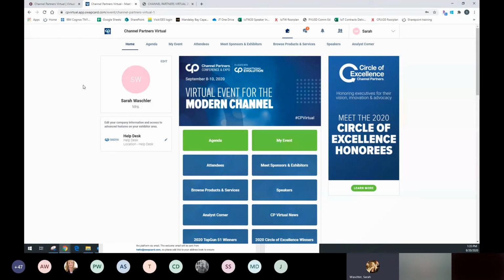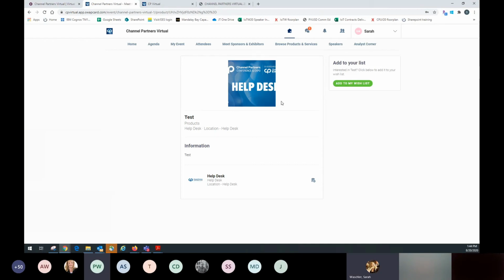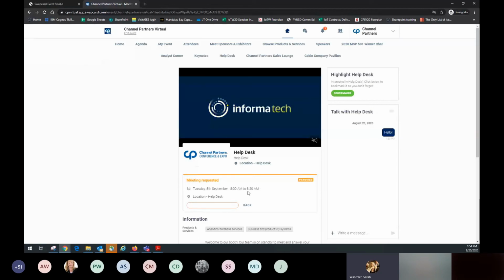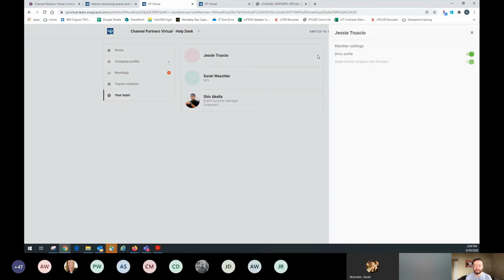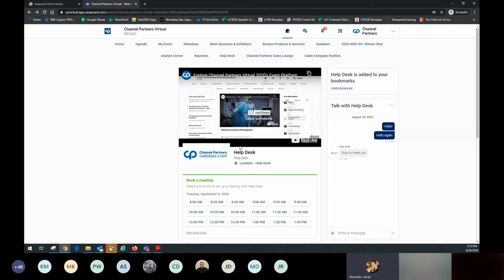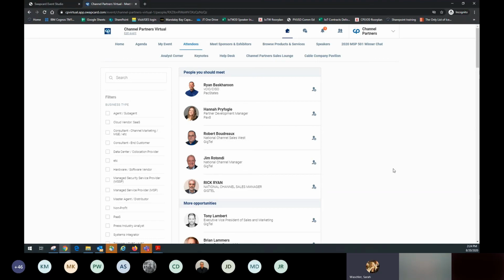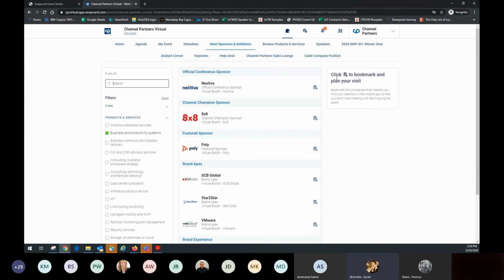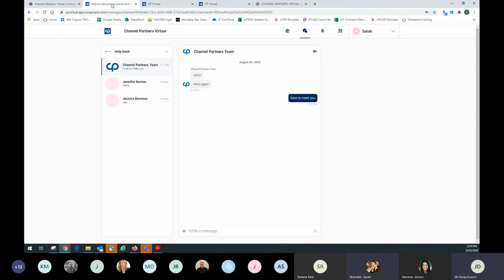Channel Partners Webinar: Virtual Booth Setup